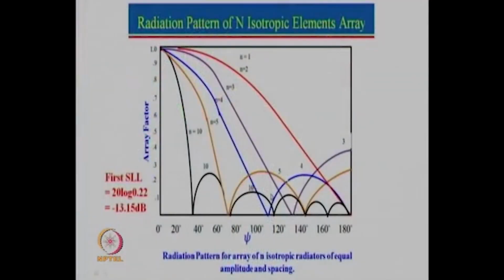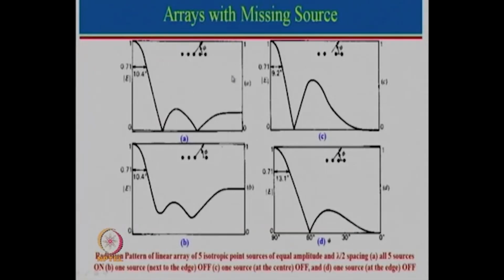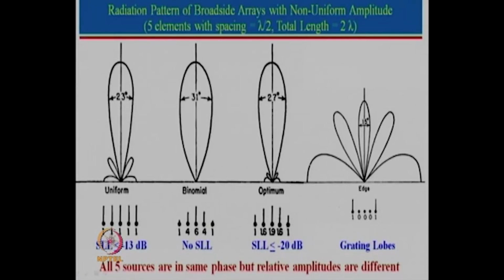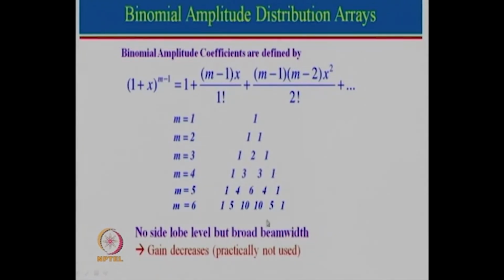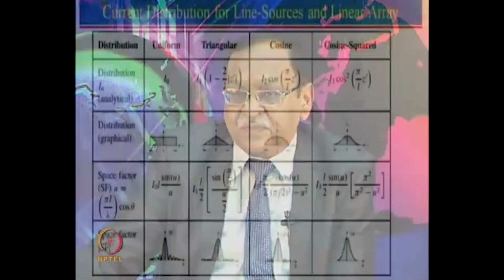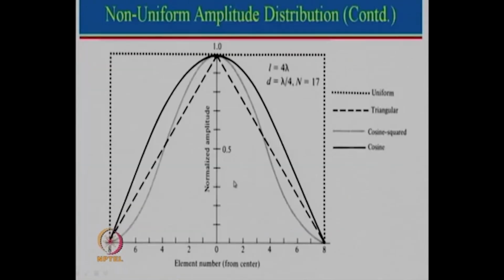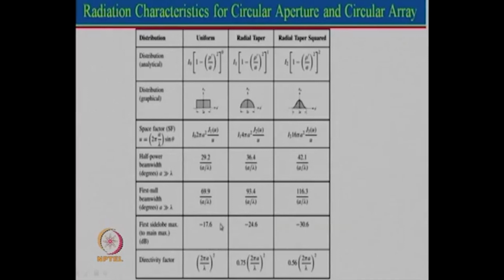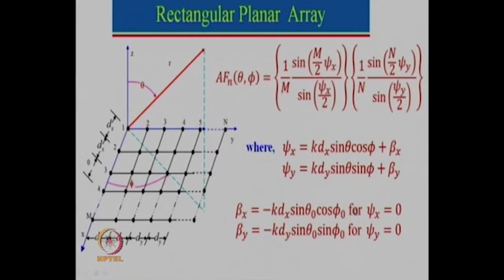Lecture 17 : Linear Arrays-III